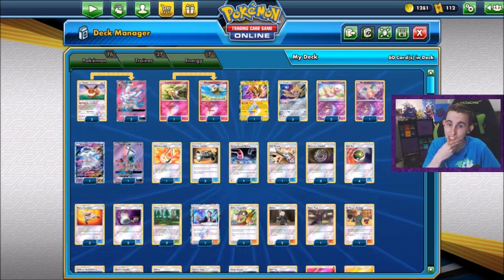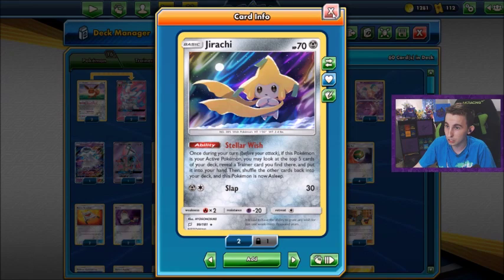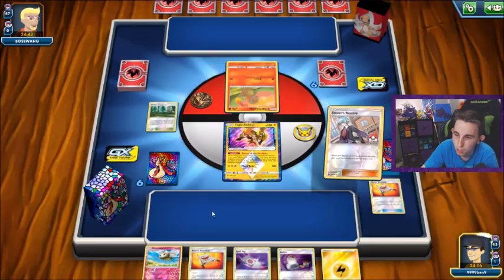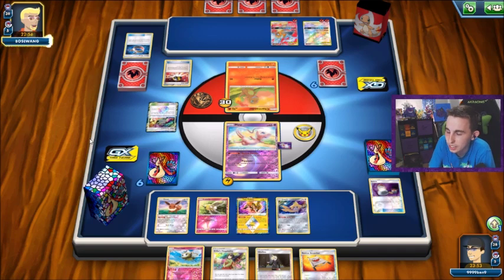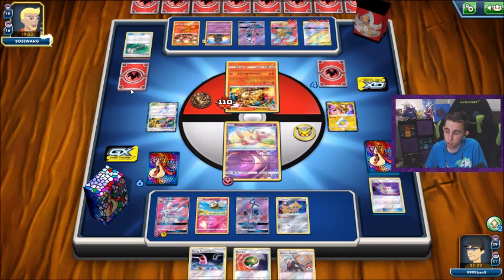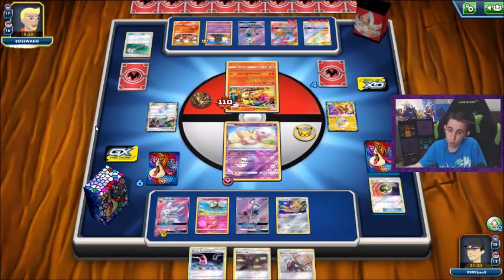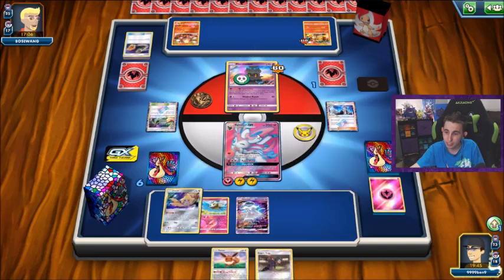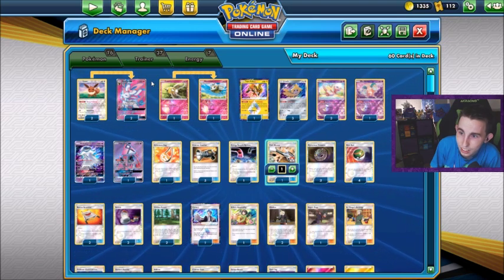Most WACKY Combo deck EVER! Thanos Snap your opponents field!